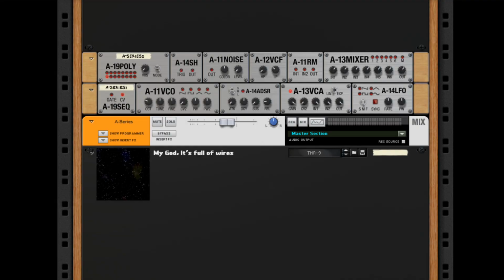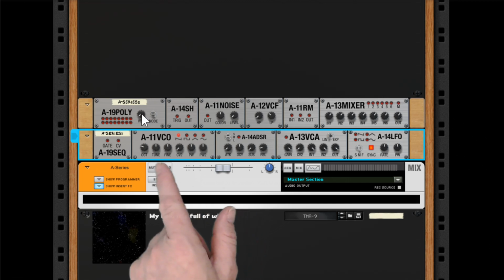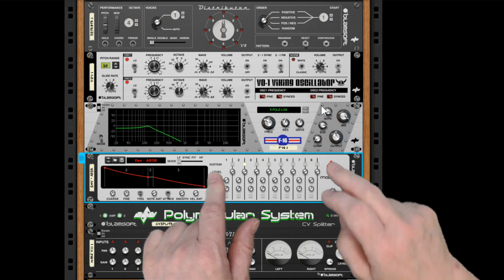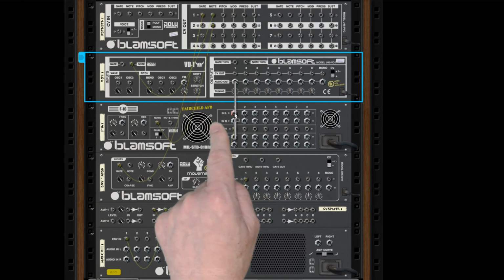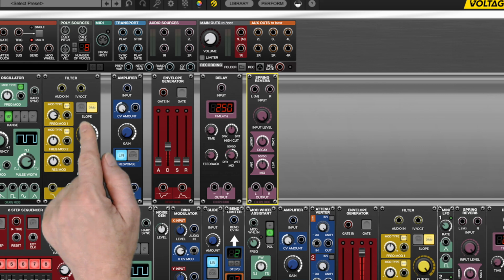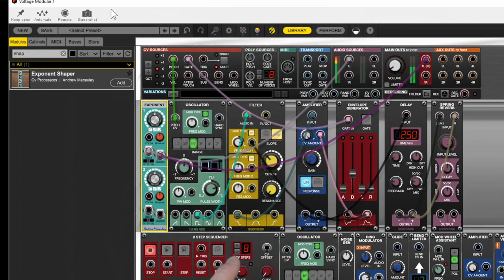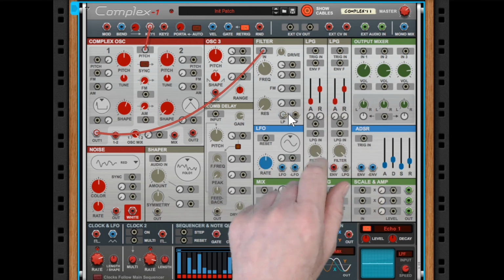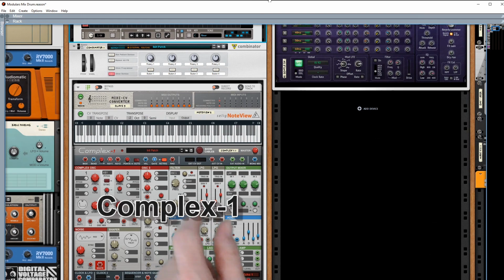Mini Modular Series Part 12 Using other modular devices in Reason.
00:00 Introduction
00:38 A-Series
04:04 Blamsoft Polymodular System
11:06 Voltage Modular
14:12 Using Voltage Modular as a simple modular device within Reason.
17:24 Complex-1
20:33 Bringing it all together for a bit of fun.
22:55 Ending.